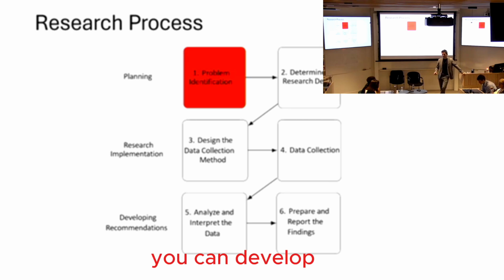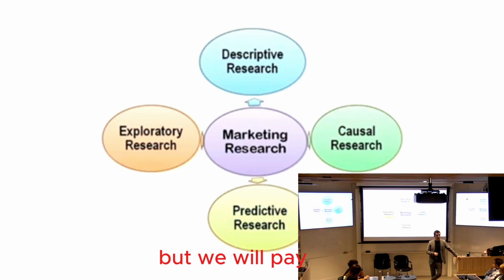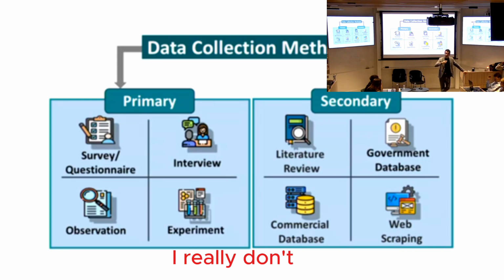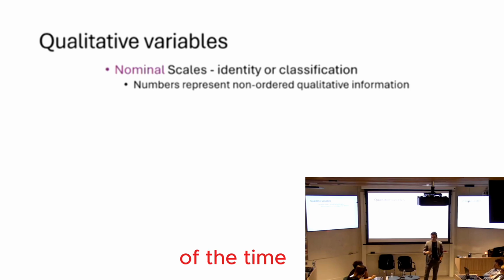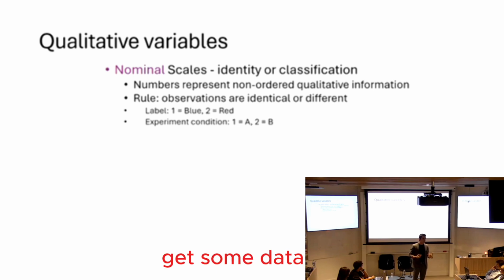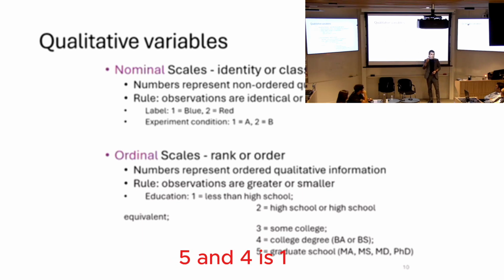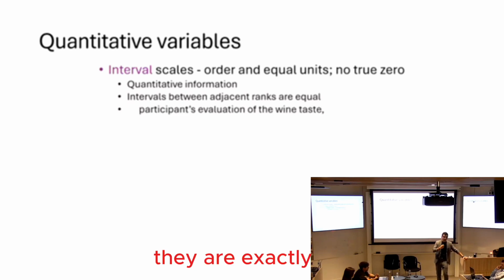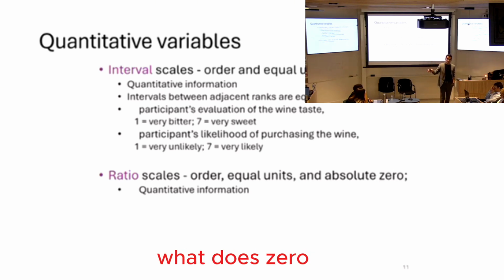Marketing Analytics Part 1: Research Design, Data, and Scales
Learn marketing analytics basics: research design, data collection, and measurement scales explained for students and professionals.

In this lecture, we break down the essentials of marketing analytics, from problem identification to research design and data collection. Learn how to frame the right research question, explore exploratory, descriptive, and causal research, and understand key concepts like primary vs secondary data and nominal, ordinal, interval, and ratio scales. Perfect for students, researchers, and marketing professionals who want to strengthen their analytics skills.

0:45 Defining the Research Problem
2:10 Types of Research Design: Exploratory, Descriptive, Causal
4:05 Primary vs Secondary Data
6:00 Data Collection Methods Explained
8:15 Measurement Scales: Nominal, Ordinal, Interval, Ratio
11:00 Examples of Scales in Marketing Research